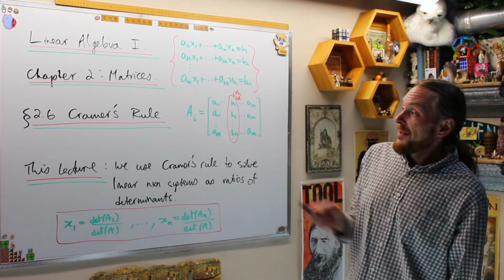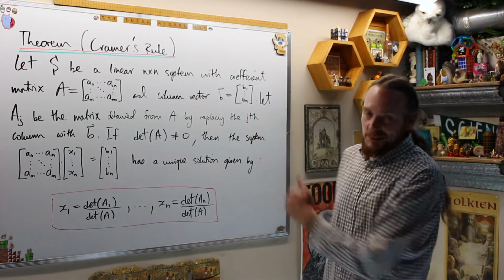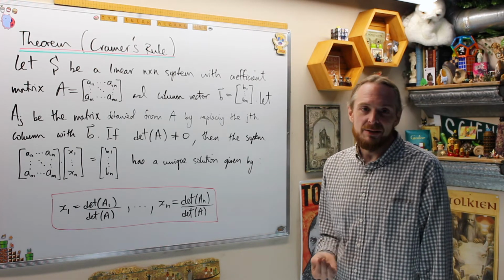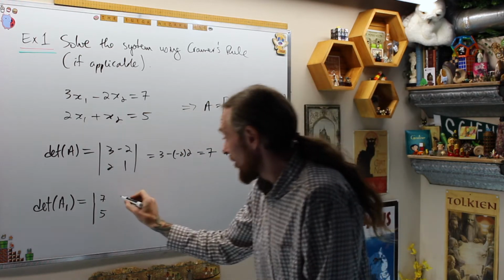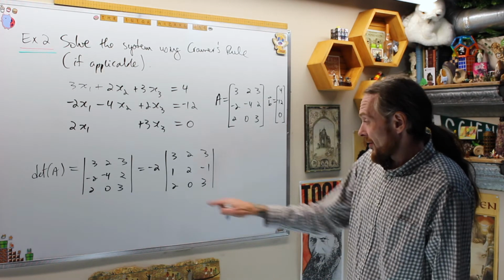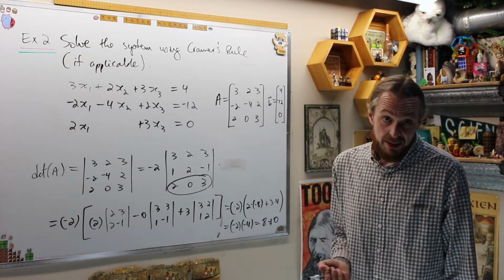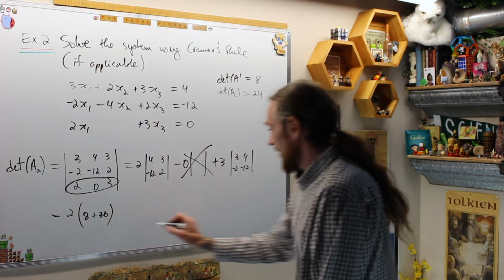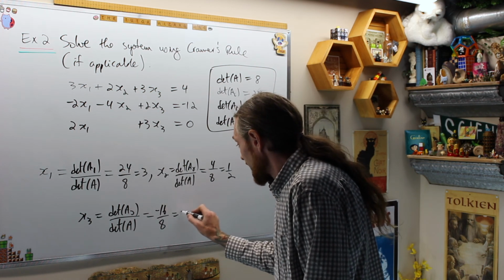Linear Algebra I - 2.6.1 - Cramer's Rule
The Tutor Wizard discusses Cramer's rule which expresses a unique solution to an nxn linear systems as the ratio of determinants.
1:36 - Theorem: Cramer's Rule
4:09 - example 1
6:38 - example 2